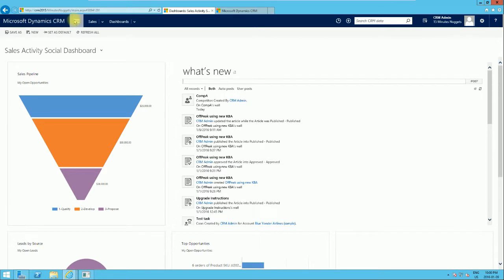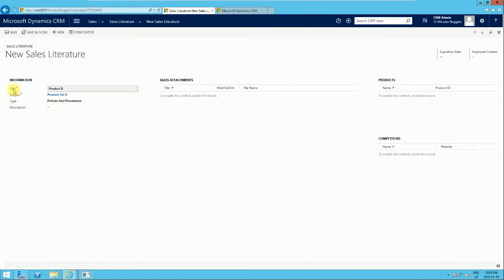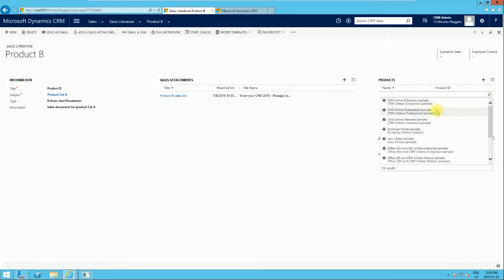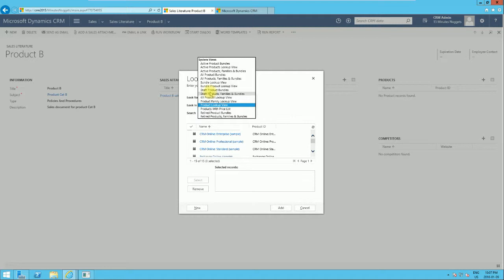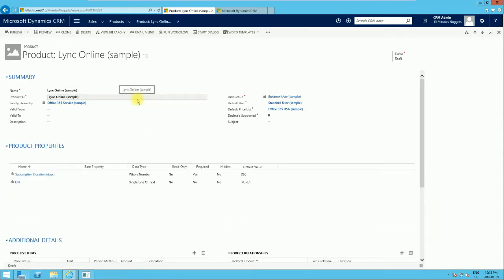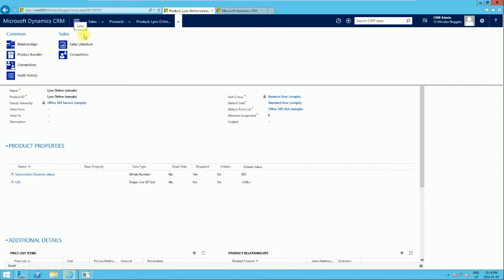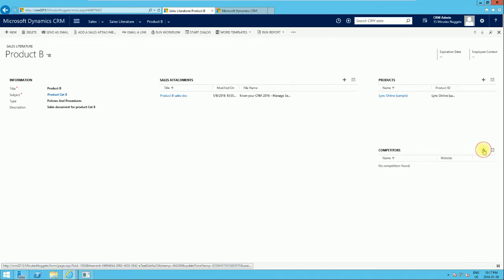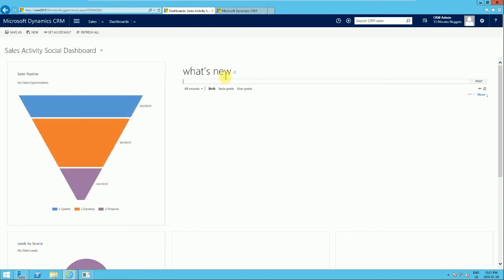Manage the knowledge bases in CRM 2016 (Part 3)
The third and last sub topic - "Manage sales literature", under the the main second topic in the skills measured on MB2-700 exam - Microsoft Dynamics CRM 2013 Applications, using Microsoft Dynamics CRM 2016 to illustrate.

Skills covered are:
How to Create, maintain, and work with sales literature; create sales literature attachment records; and manage sales literature; create and maintain competitor records